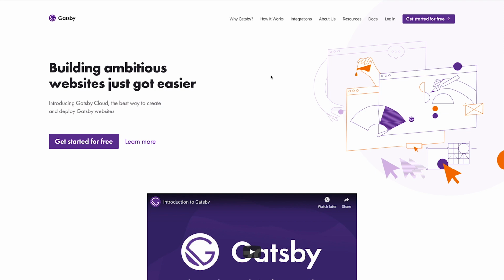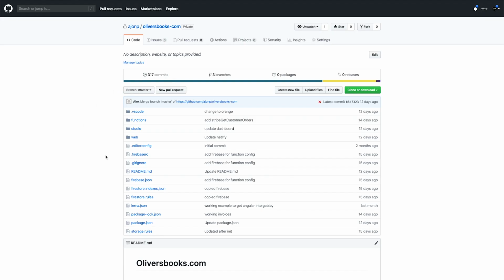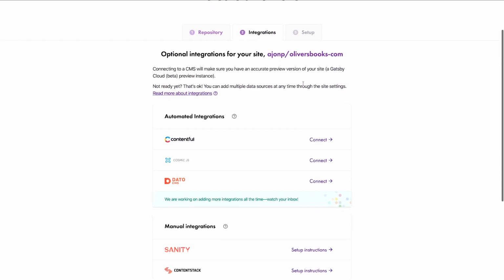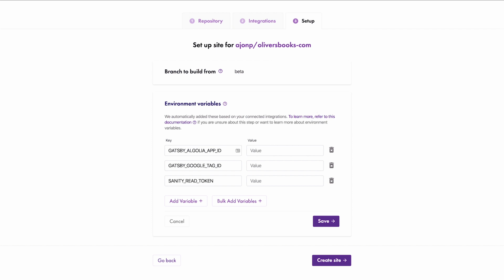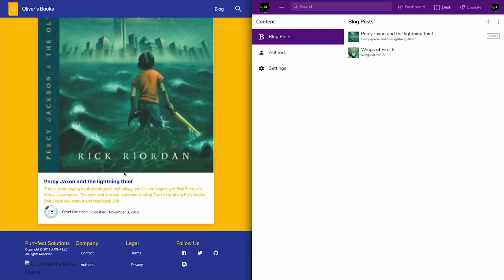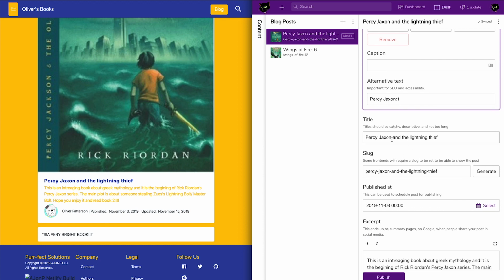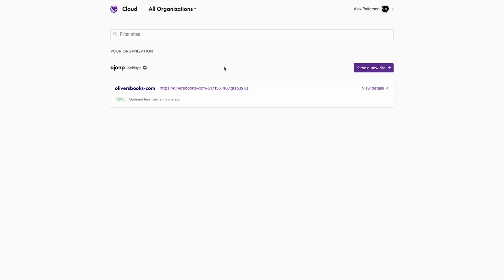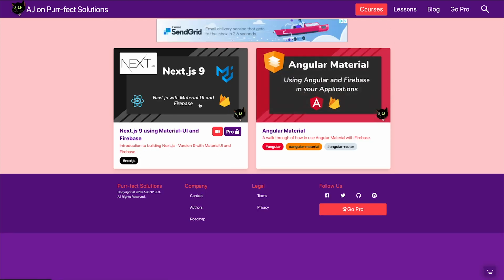Gatsby Cloud with Sanity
Start building your static site with Gatsby cloud and get live previews when you utilize Sanity as your CMS!